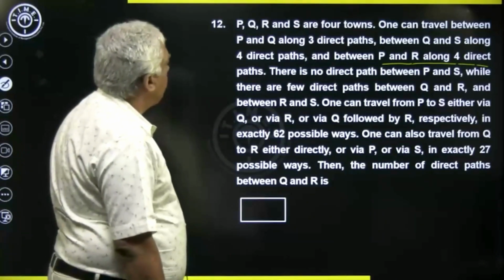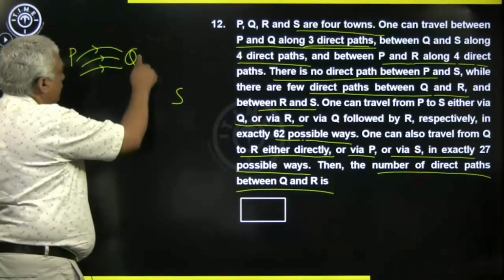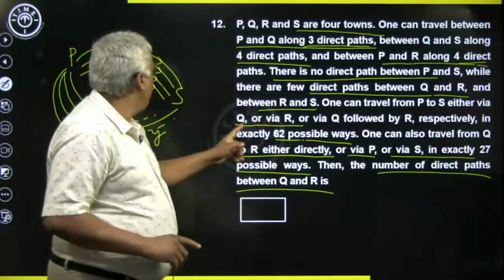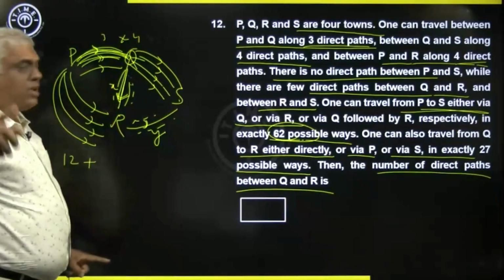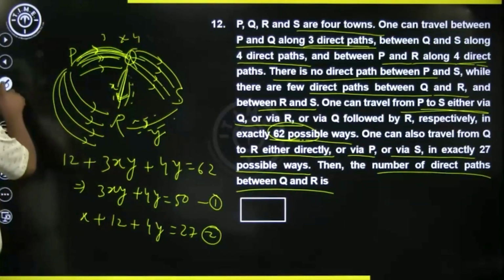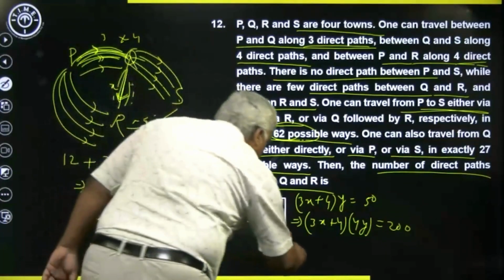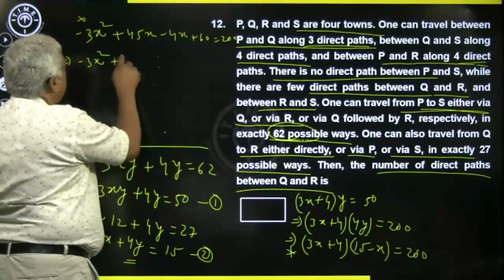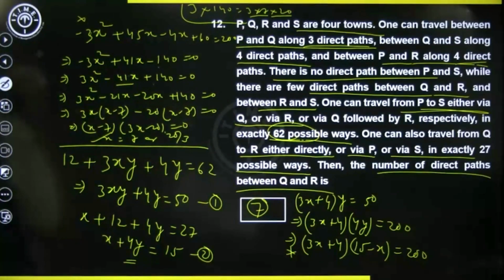CAT 2024 | Counting & Paths Problem | P-Q-R-S Towns Question | Quant Concept Series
In this session from the CAT Quant Concept Series, we solve a tricky Counting & Combinatorics problem:

👉 Four towns P, Q, R, and S are connected by multiple direct paths. Using the given conditions, we find the number of direct paths between Q and R.

🔹 Learn systematic counting strategies
🔹 Build clarity on paths and route problems
🔹 Perfect practice for CAT, XAT, IIFT, NMAT, SNAP & Other MBA Entrance Exams

✅ Comprehensive Study Material:Access high-quality content tailored to your exam needs.

MBA: CAT, XAT, MAT, SNAP, NMAT, IIFT, OMET
Engineering : JEE Main, JEE Advanced, GATE
Medical : NEET
Law : CLAT, AILET
Government Job Exams: SSC CGL, Bank PO, RRB, IBPS, RBI
Undergraduate Programs: IPMAT, CUET
State-Level Exams: AP ICET, TS ICET